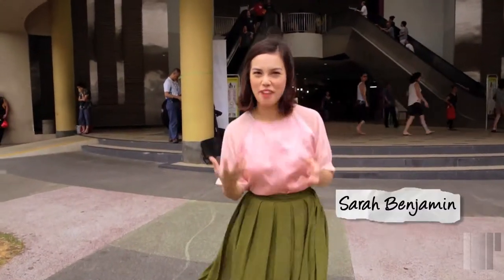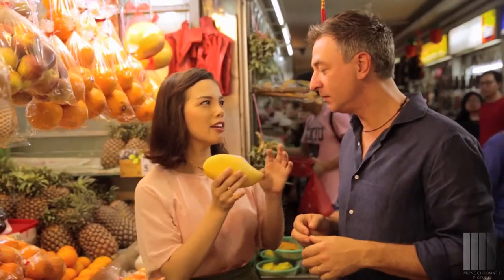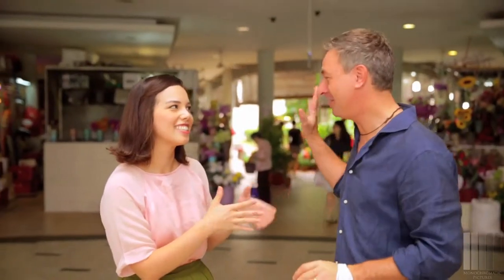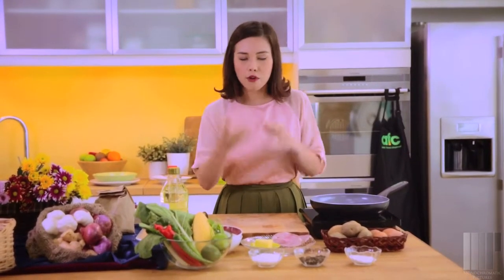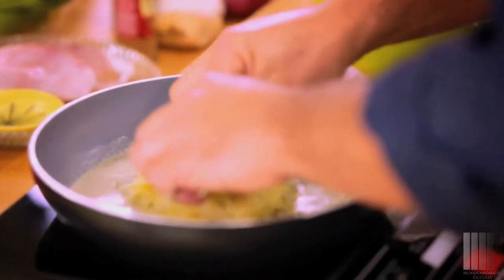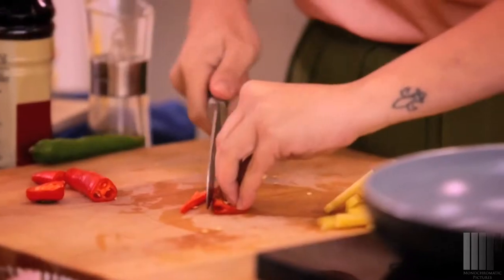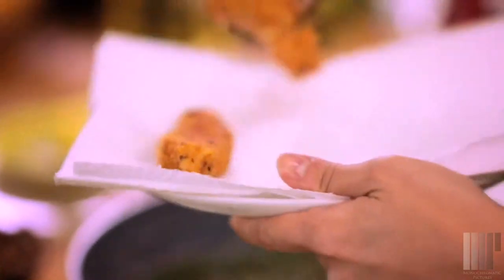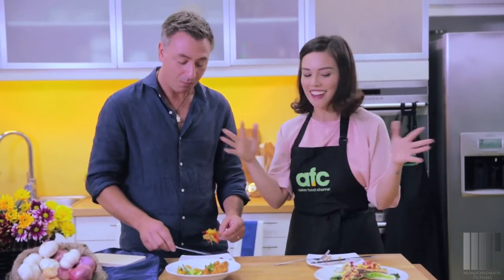TV - When Tareq Met Sarah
It's a cook-off between Asian Food Channel personalities: Chef Tareq Taylor and Sarah B. We had a great time producing this original content for AFC and Scripps Networks. Find out more on their Facebook page.

Client: Asian Food Channel, Scripps Networks
Prod. Co: Monochromatic Pictures
Post Co: Monochromatic Pictures